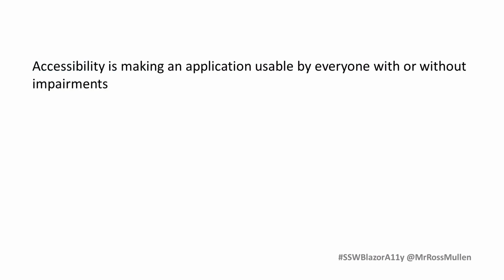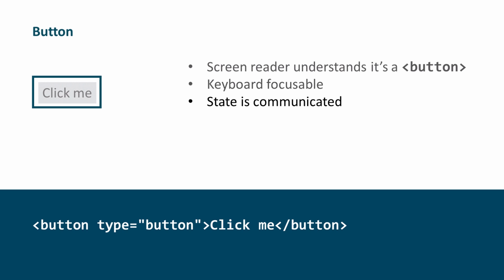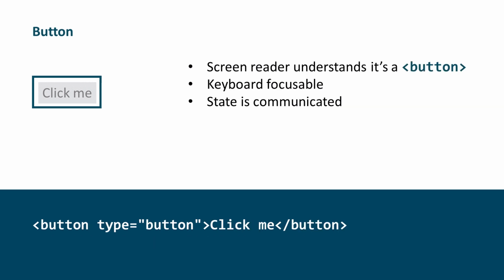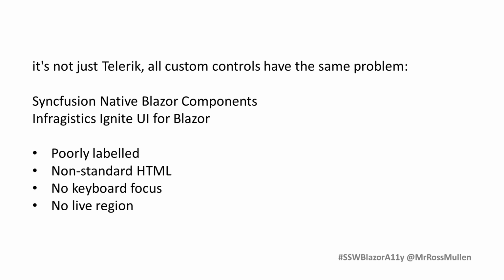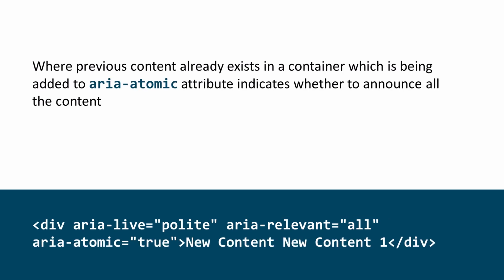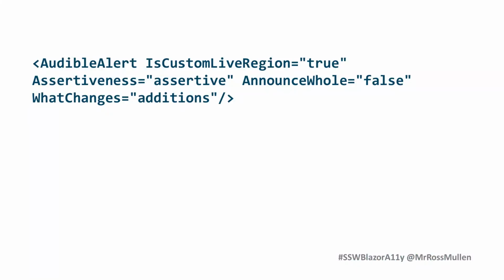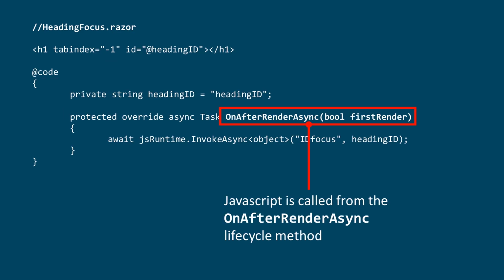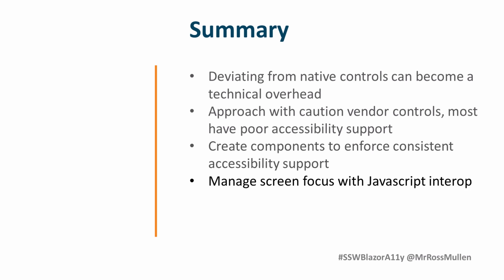Accessify your Blazor apps - Hot accessibility techniques for Blazor apps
Avoid the DIV button!

00:00 - Quick Intro
1:52 - A Brief Recap On Accessibility
4:23 - Frankenstein's Monster, The DIV Button.
10:02 - The Difficulty With 3rd Party Control Suites
14:15 - Using WCAG 2.1 Alert Roles
18:19 - Managing Accessibility In Large Teams
22:24 - Manage Screen Focus Using Javascript Interop

Accessibility can be a jungle to navigate for regular websites and it becomes impenetrable for complex web applications. It doesn't need to be this way. Ross will show three core techniques that move beyond the basics to really address how to start strong and begin to make your Blazor apps accessible.

Ross will explain why you should avoid the DIV button, the 'Frankenstein's monster' of non-semantic HTML which makes things that much difficult for a screen reader user. How to manage on-screen focus using Javascript Interop and show how accessibility can be maintained in large development teams by creating reusable components.

About the speaker:

Ross Mullen is Director of CANAXESS a web and digital accessibility company. He works with a range of organizations from charities and start-ups to governments making their digital services and platforms inclusive and accessible using best practice web accessibility techniques.